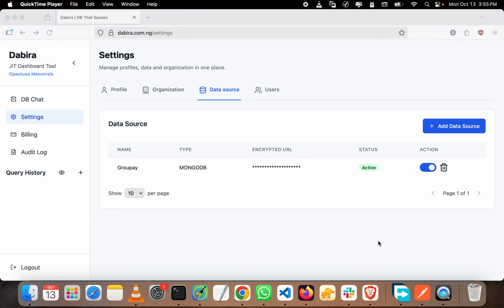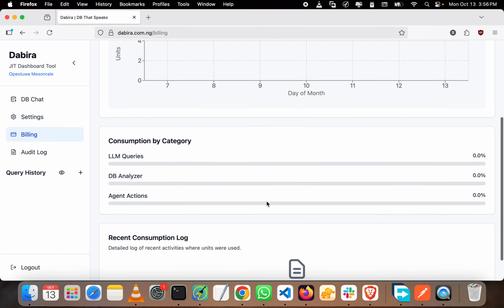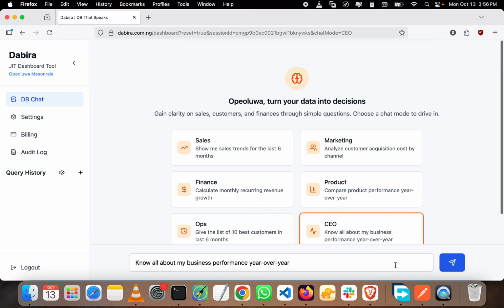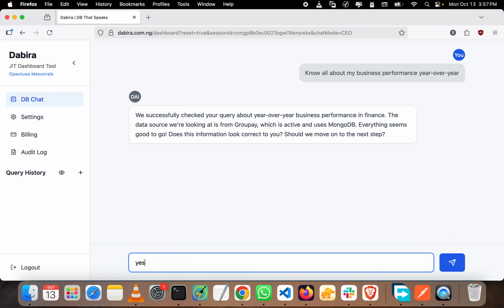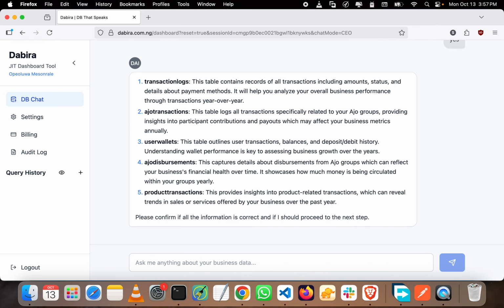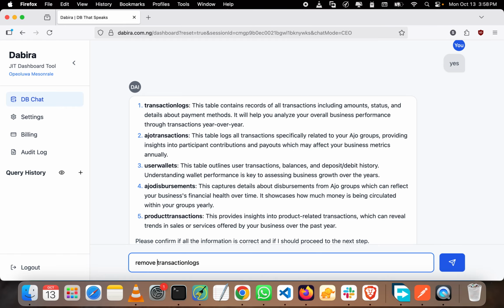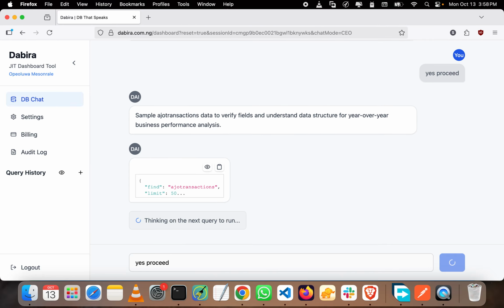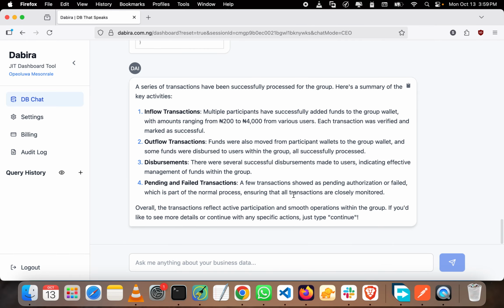Dabira AI Live Demo: Talk to Your Data in Real Time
💬 Experience Dabira AI in Action.

In this live demo, we show how Dabira AI lets you chat with your database in plain English and get instant, AI-powered insights — no SQL required.

Whether you're tracking sales, analyzing user behavior, or monitoring system health, Dabira turns complex data into real-time answers.

🔹 What You’ll See in This Demo:

Connect to your database in seconds

Ask natural-language questions like “Show me last month’s revenue growth”

Get instant charts, metrics, and insights

Watch real-time data updates stream into your dashboard

Discover how Dabira’s self-hosted AI keeps your data private and secure

💡 About Dabira AI

Dabira AI is your instant data assistant — secure, and blazing fast.
It helps teams make smarter decisions by transforming raw data into actionable insights through natural conversation.